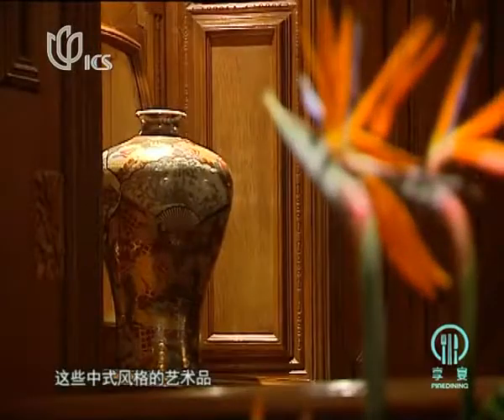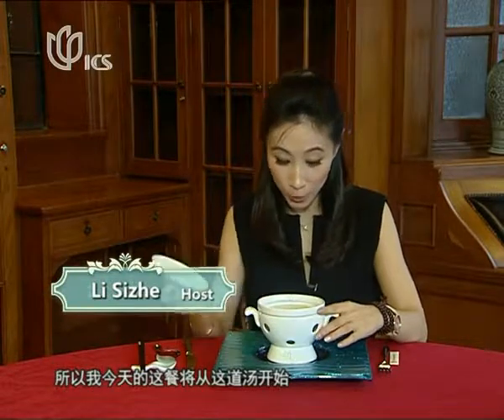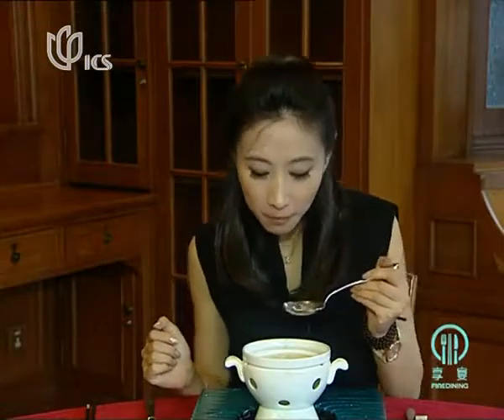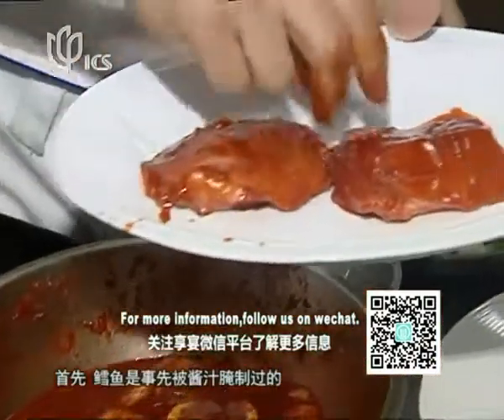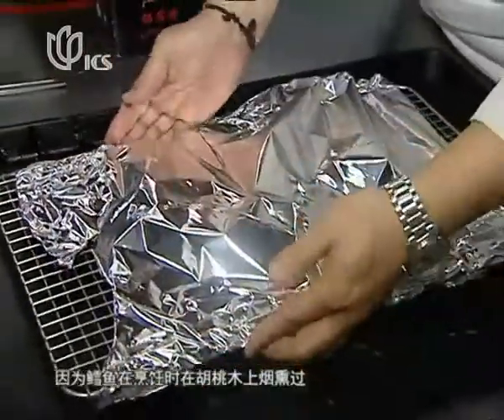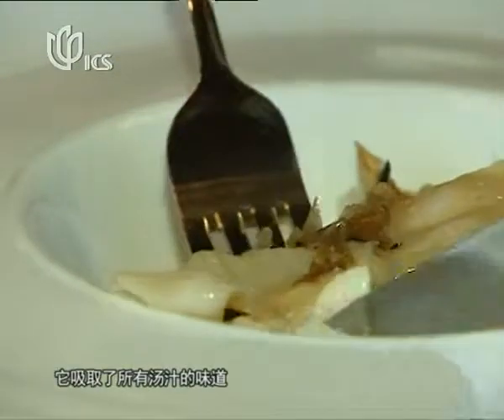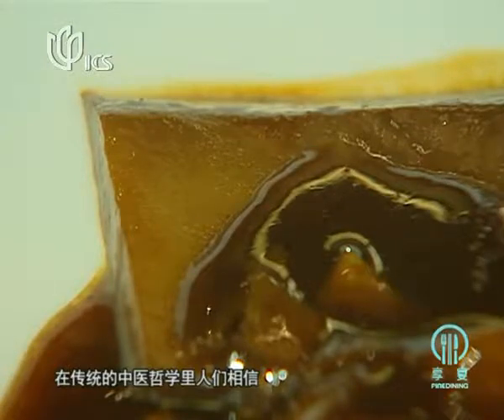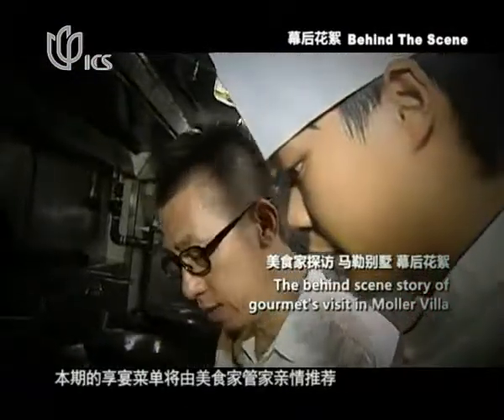FineDining享宴 - 马勒别墅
我们将带领大家去的餐厅坐落在上海一座历史悠久的建筑里。事实上，它是上海历史最悠久的建筑之一。
它就叫马勒别墅，因为这座建筑建成已经将近80年的历史了，所以很多人可能认为他们来到这里会品尝到传统的菜肴。
但是这间餐厅的现任厨师正尝试各种方法进行创新，这也是我们今天来到这里的原因。